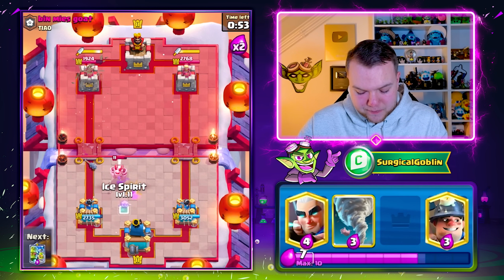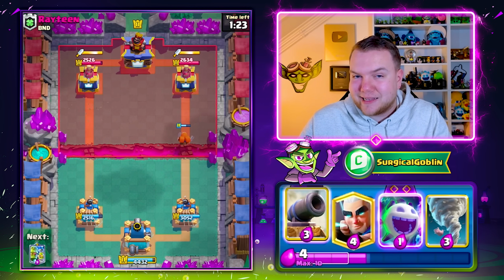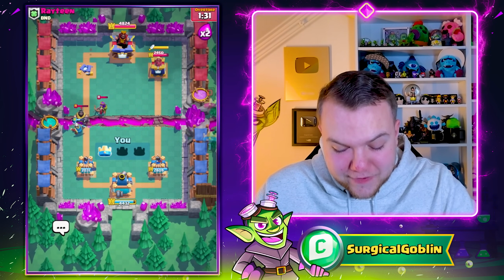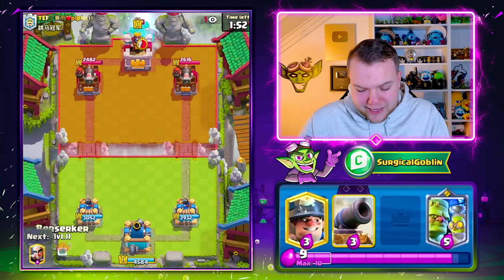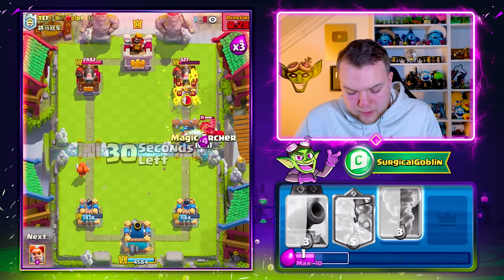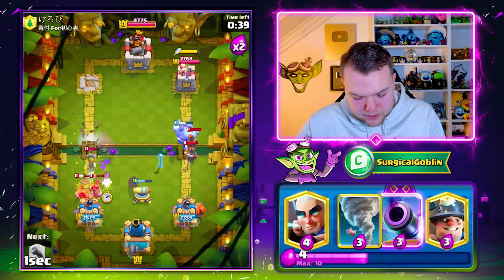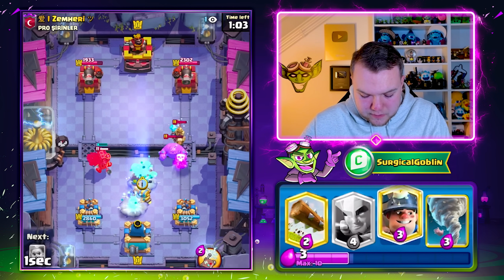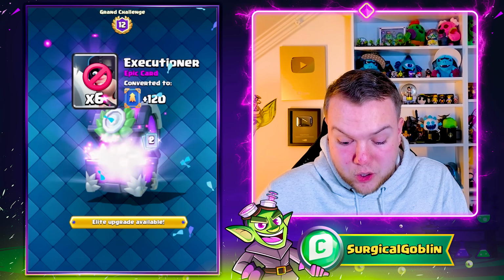HOW TO WIN YOUR FIRST GRAND CHALLENGE IN CLASH ROYALE! 🏆